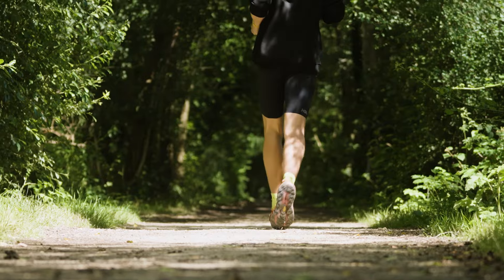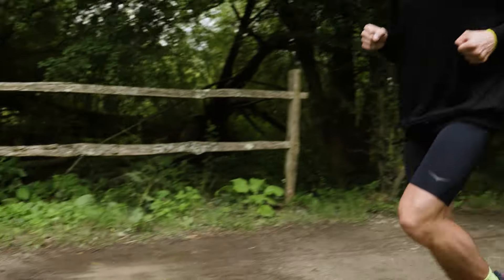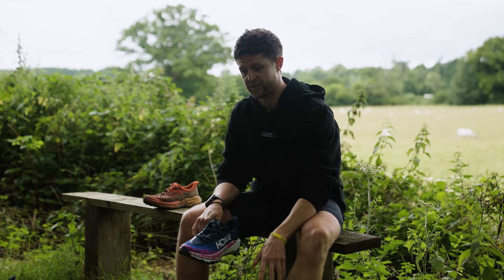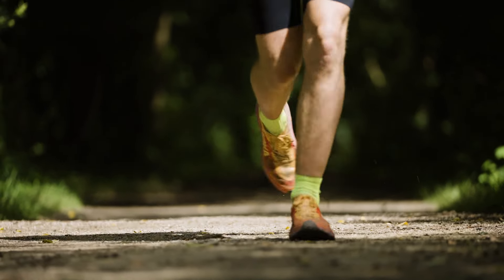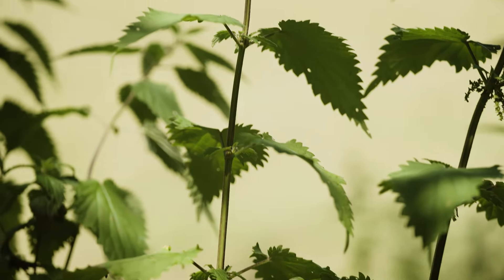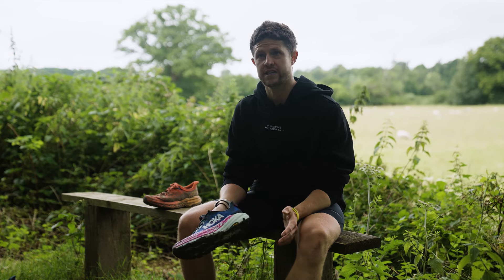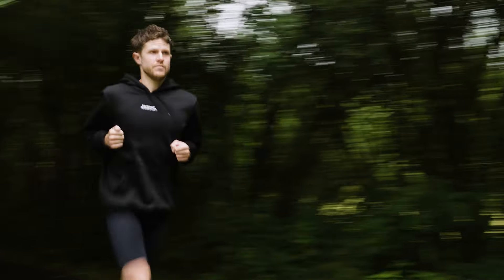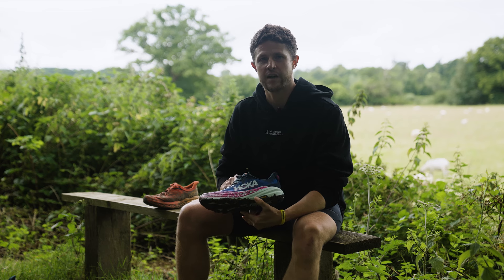HOKA Speedgoat 6 | Full Review With James Cooper